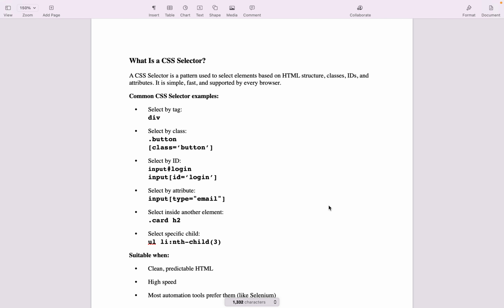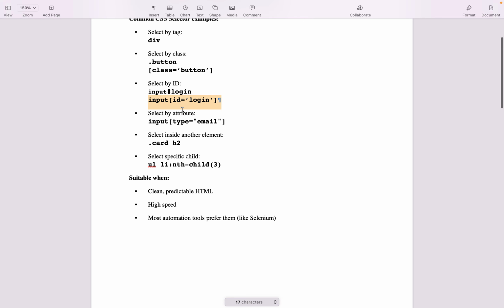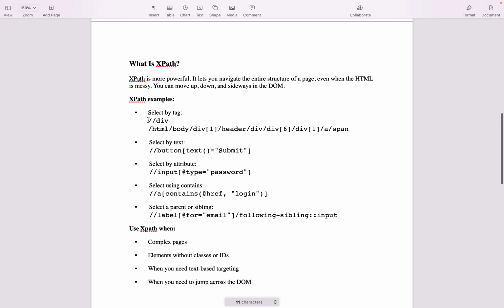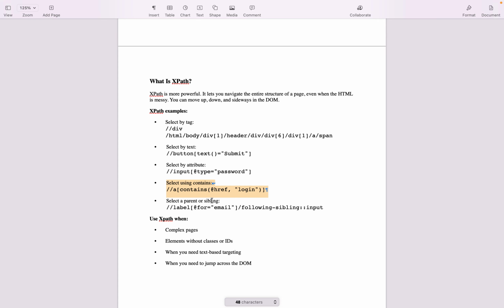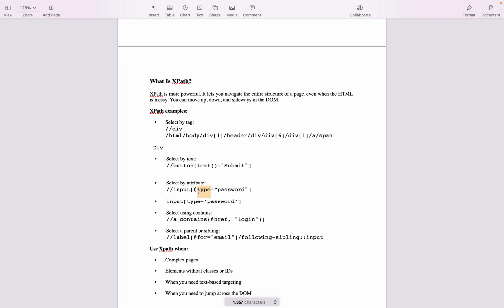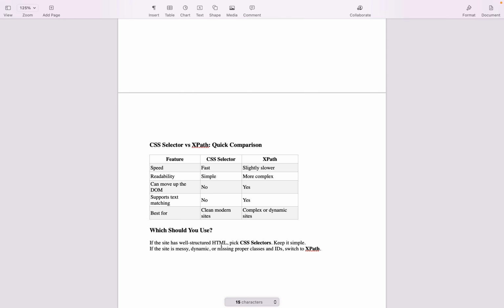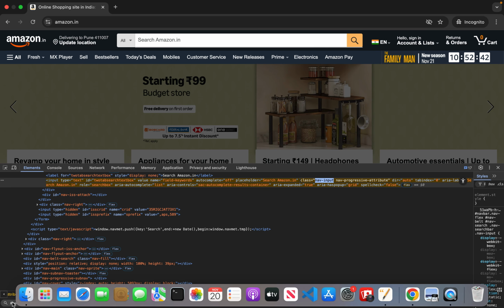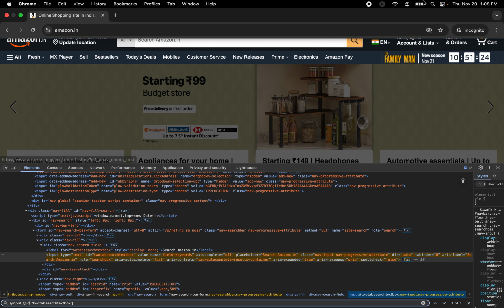Xpath and CSS Selector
Learn the core difference between CSS Selectors and XPath in this clear and practical tutorial. We walk through what they are, how they work, and when to use each one. You will see real examples that show how both tools locate elements in a webpage, and why testers and automation engineers rely on them every day.

In this video you will learn:
•  CSS Selectors with examples
• XPath with examples
• Key differences between CSS and XPath
• Simple examples you can use in your own projects
• Tips on choosing the right locator for Selenium, Playwright, Cypress, and more

If you want stronger, cleaner locators for your automation scripts, this breakdown will help you build them with confidence.